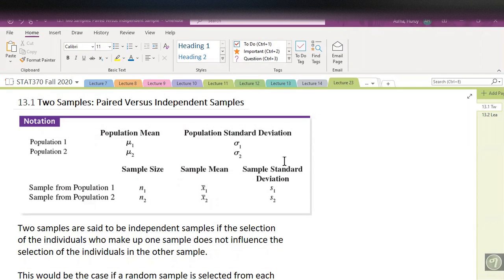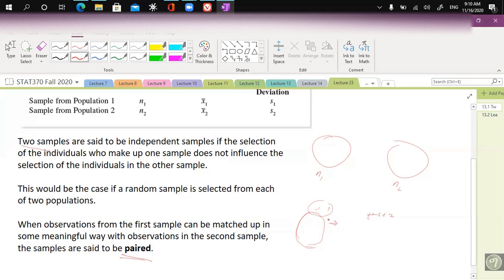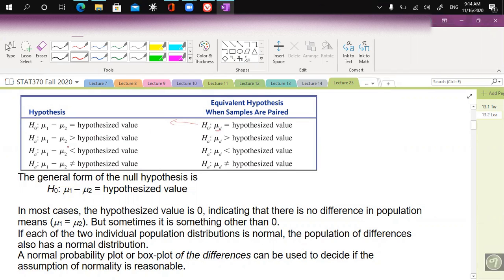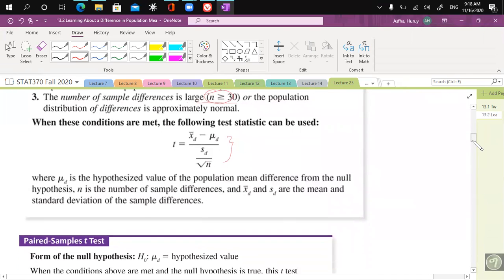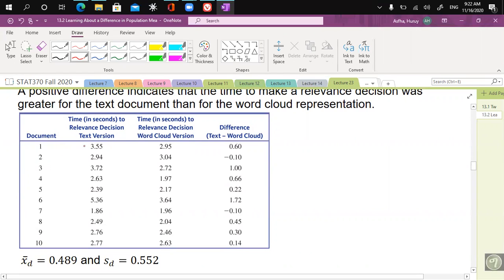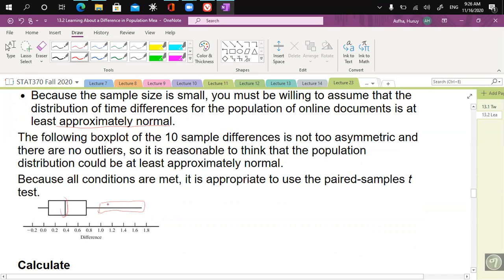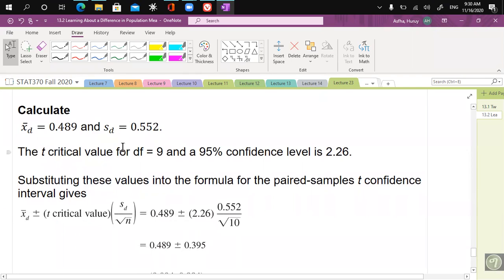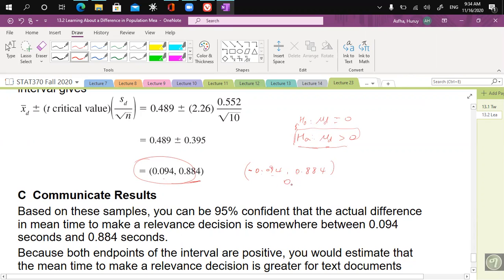Lecture 24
Paired t-test and paired t confidence interval